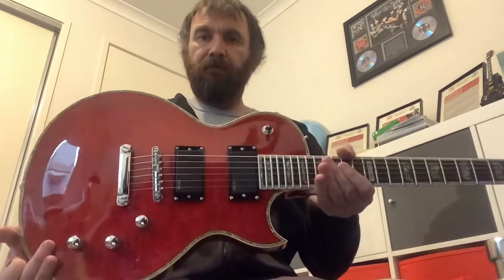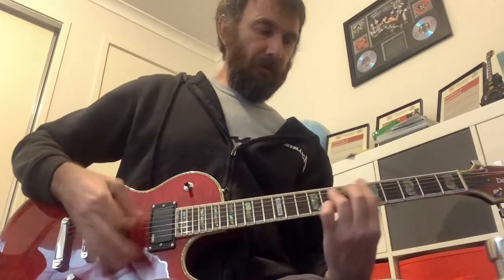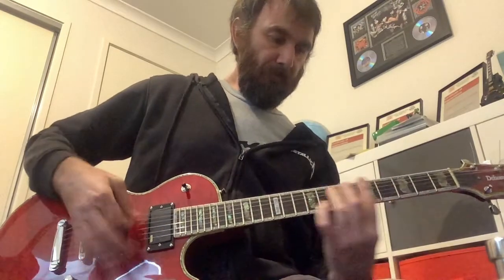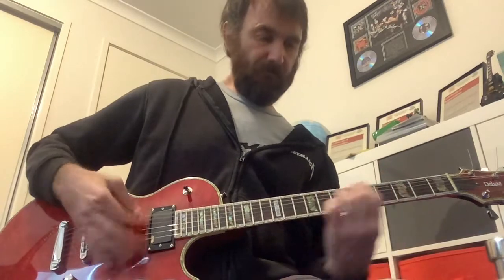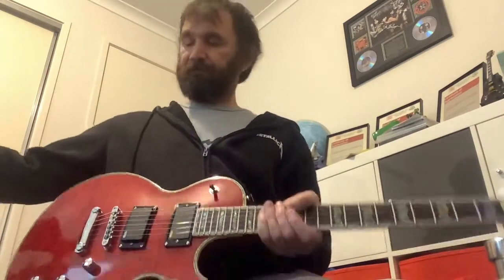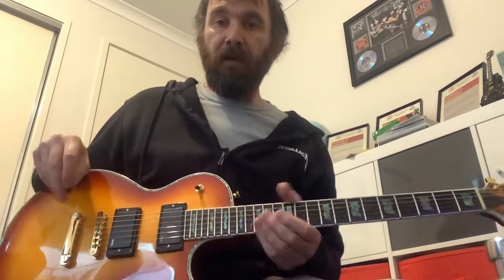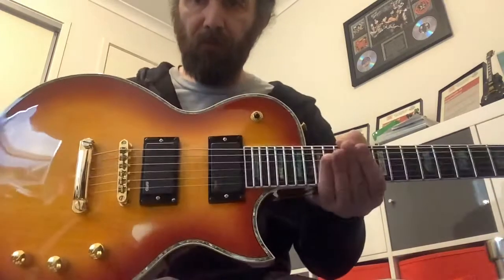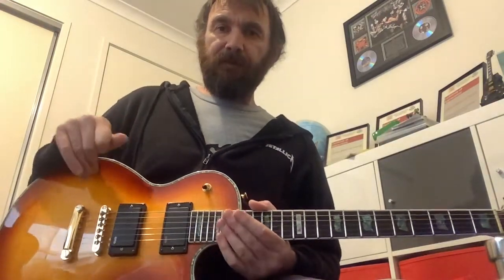LTD Deluxe Guitars From DHgate China 🇨🇳 Comparing FakeTo Real EMGs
Using My Peavey VYPYR 15w Amp On The Rec Setting. 🍻